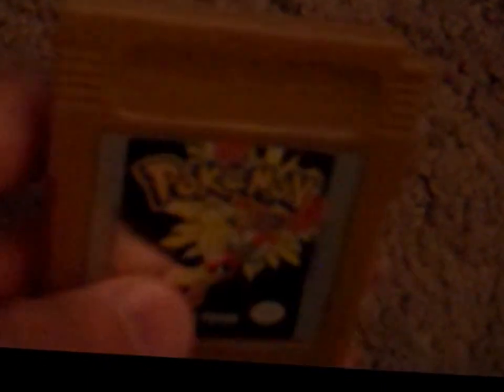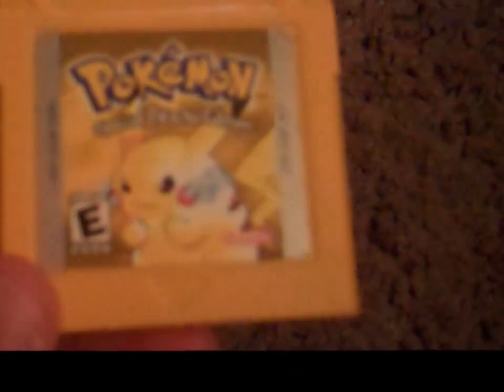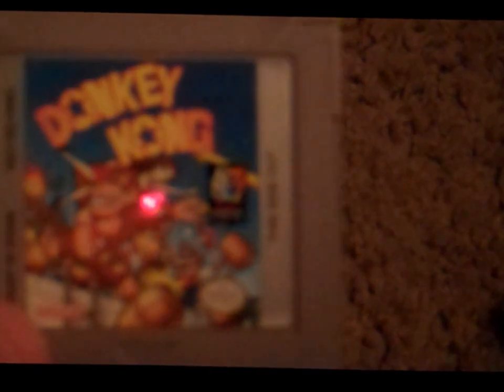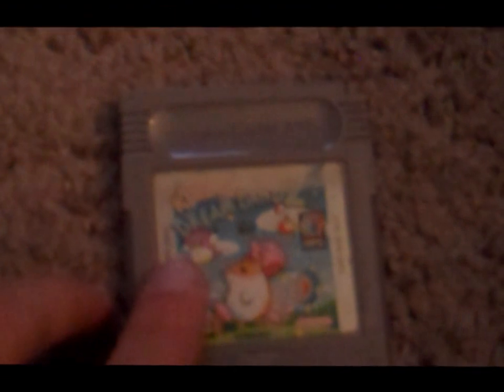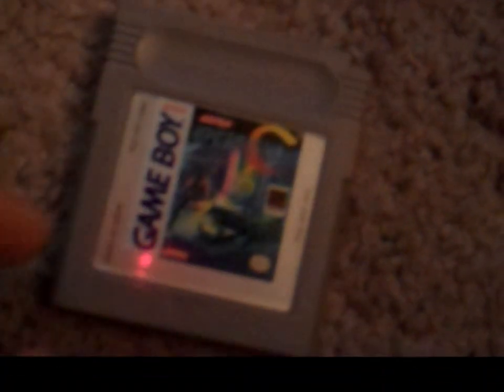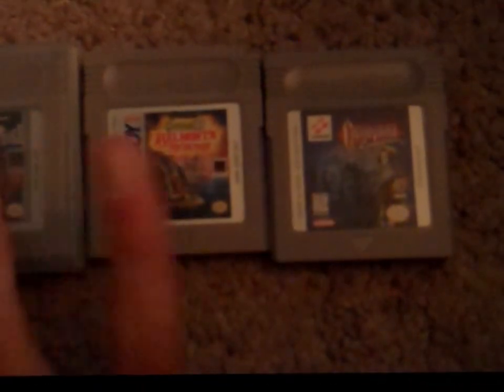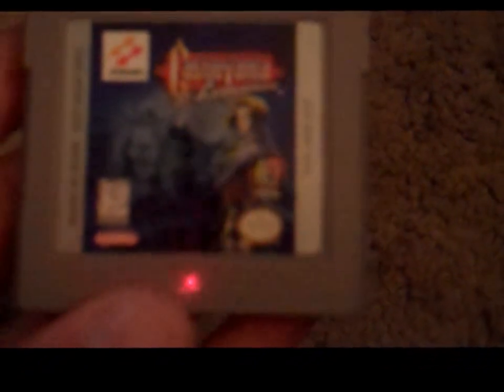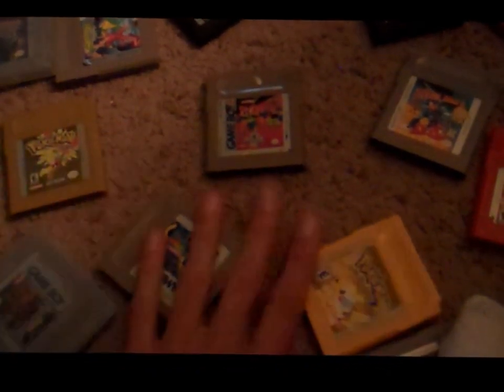My GameBoy collection :D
Yaaaaaa this is just a random video i wanted to do. Please if your gonna leave hateful comments just keep em to yourself